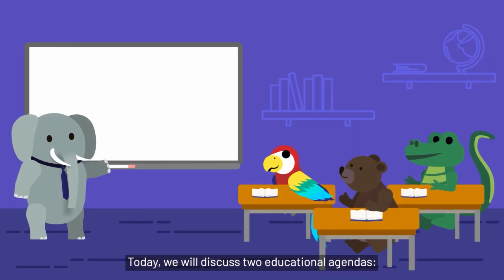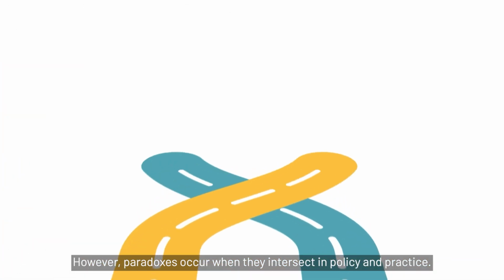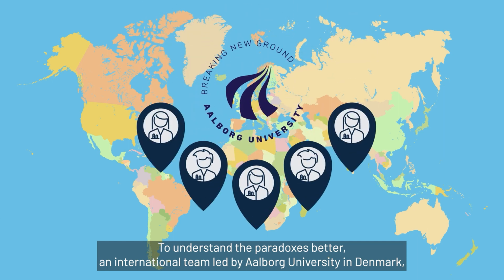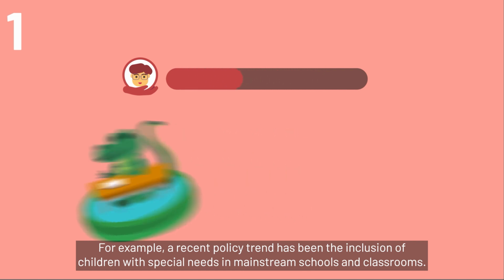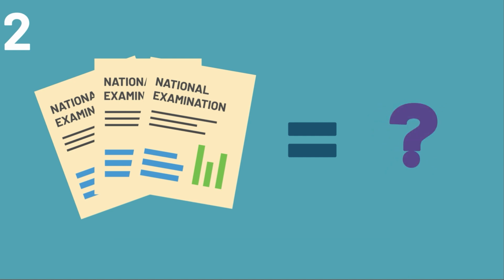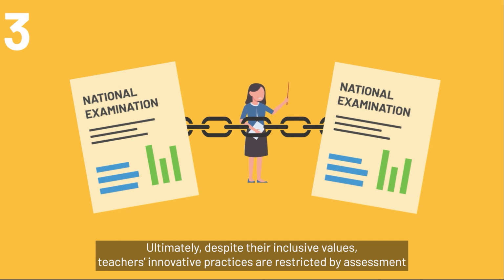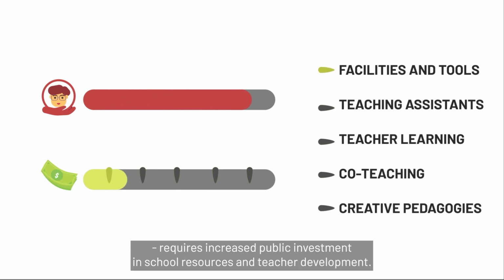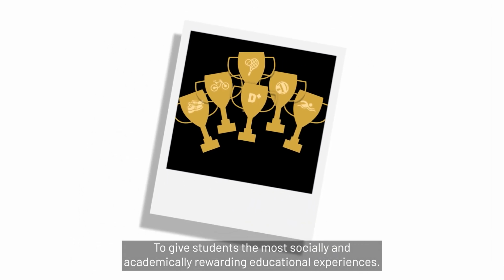Educational Assessment and Inclusive Education: Paradoxes, Perspectives and Potentialities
A presentation of the research project "Education access under the reign of testing and inclusion", as well as the overall results and recommendations by the research team.
The team among others consists of Christian Ydesen, Alison L. Milner, Tali Aderet-German, Ezequiel Gomez Caride, and Youjin Ruan.